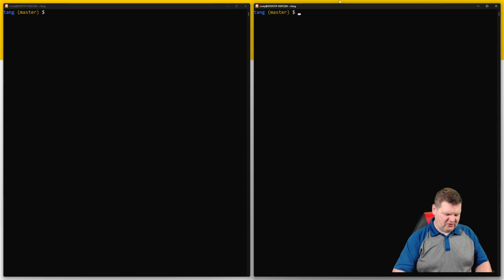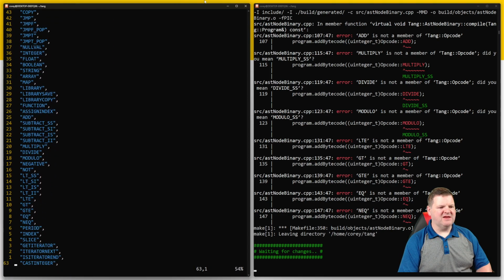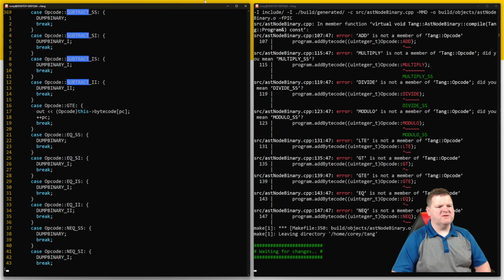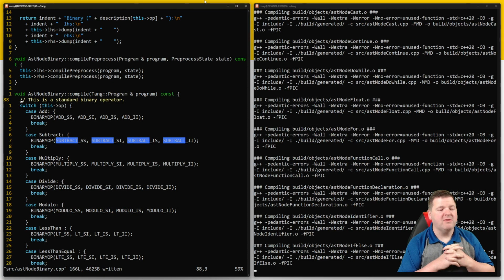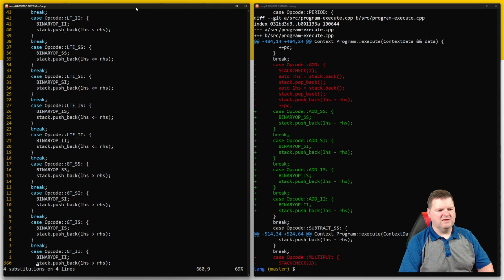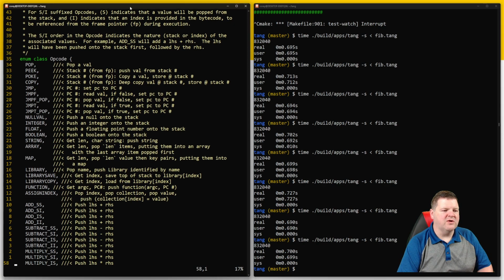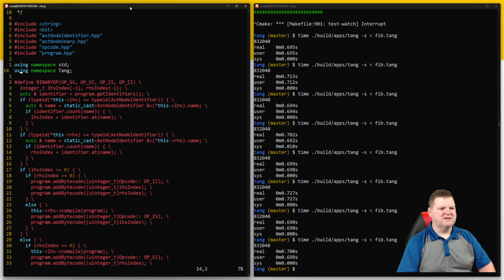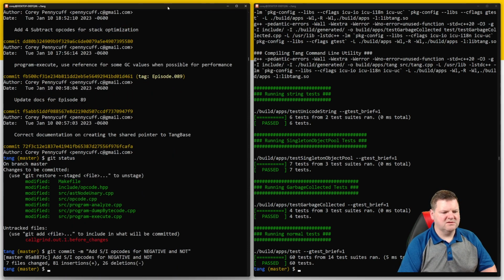Tang: Reducing Stack Push/Pop Commands (Part 2) - Episode 91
In this episode, we leverage the macros that we wrote in the previous episode, and use them to convert all of our binary operators (except for logical AND and OR) as well as the UNARY ones (NEGATIVE and NOT).  The performance just keeps getting better!

100% live coding.